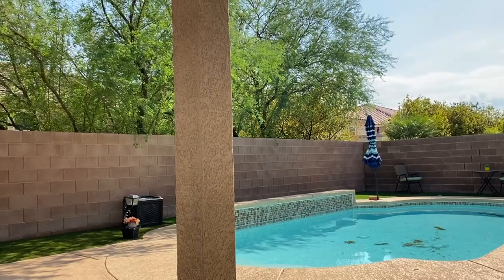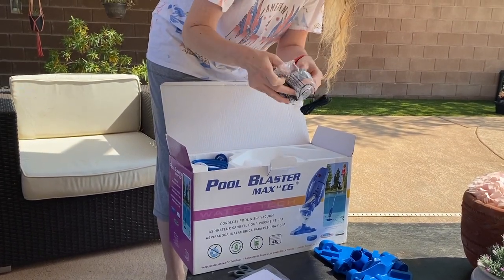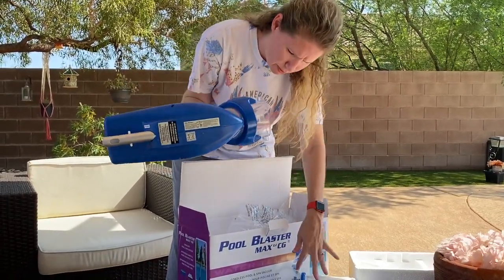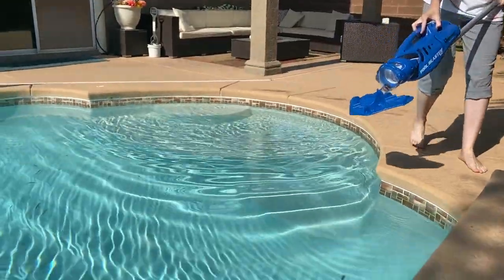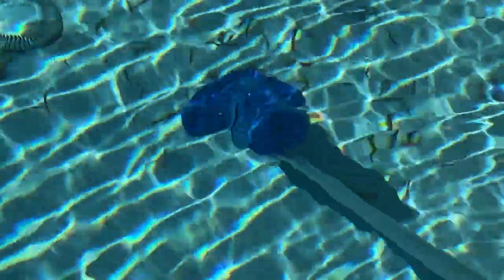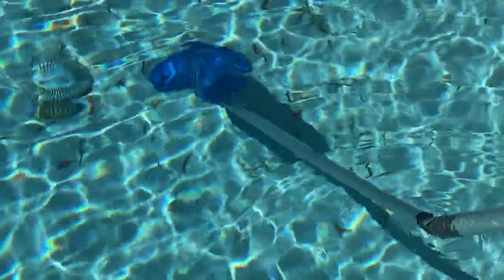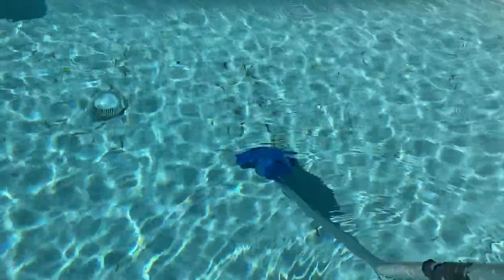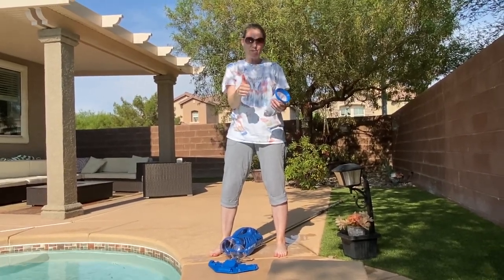POOL BLASTER Water Tech Pool Cleaner Unboxing and Review! Las Vegas Vlogger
We have a pool. We have a pool guy. Sometimes we have wind. Sometimes the pool gets dirty the day after the pool guy comes. Sometimes hours. We wanted something to clean the pool those in between times. We got this on Amazon after reading a lot of reviews.

POOL BLASTER Water Tech Max CG Cordless Rechargeable, Battery-Powered, Pool Cleaner with 12.75” Scrub Brush Head, Large Filter Bag, Ideal for In-Ground Pool and Above Ground Pools

It works! So far so good. I show you what's in the box and how it works. I guess you really only need patience!